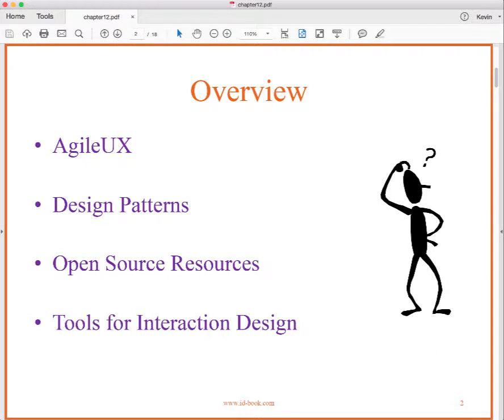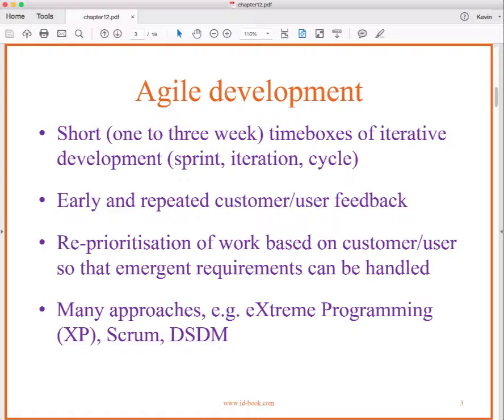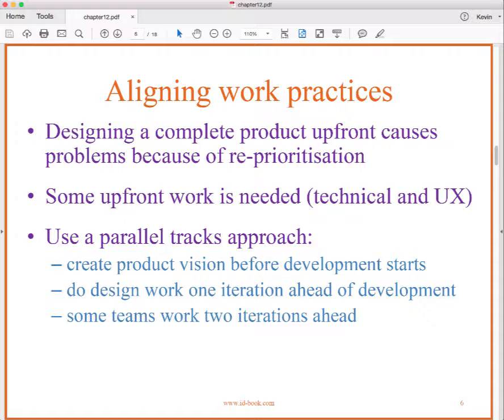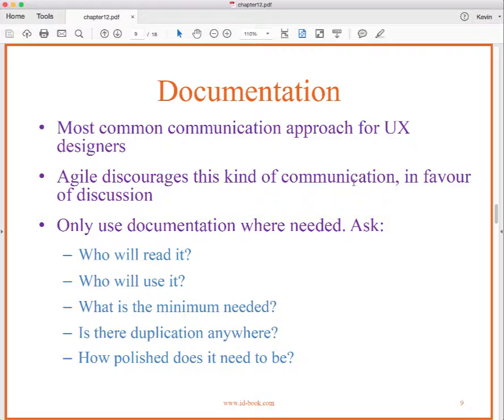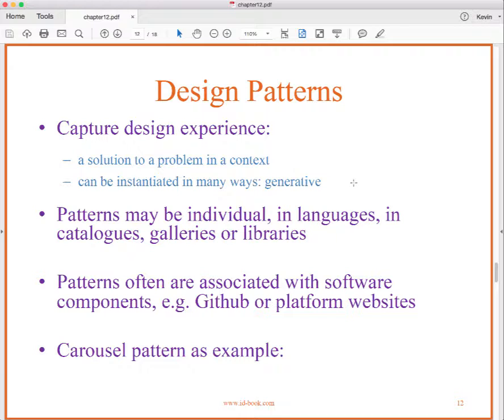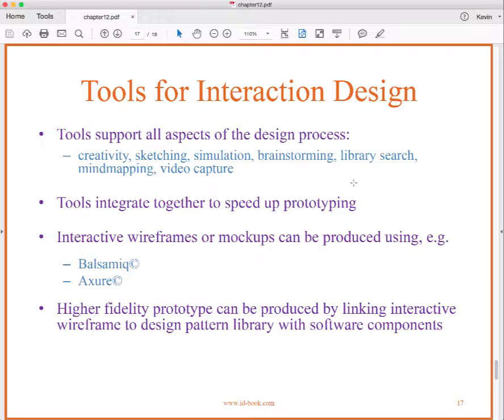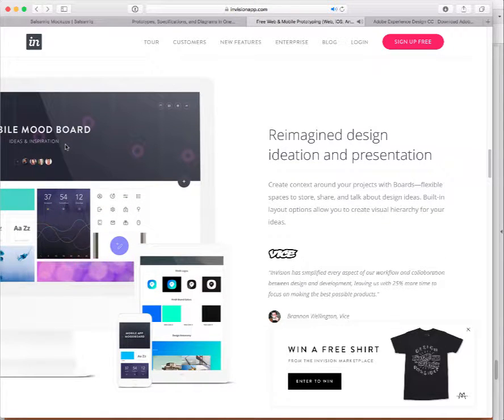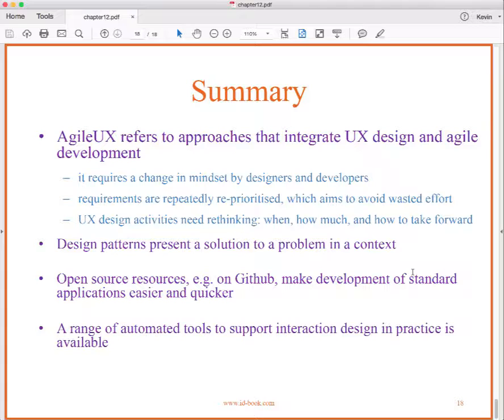Lecture: ID4e - Chapter 12